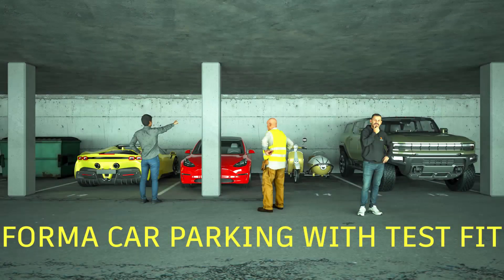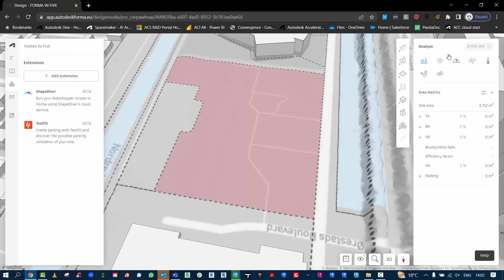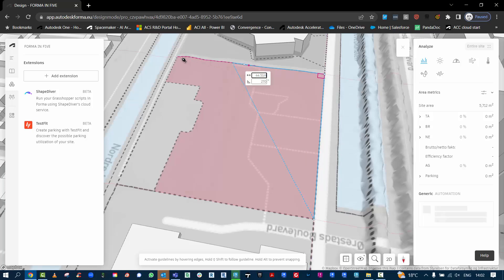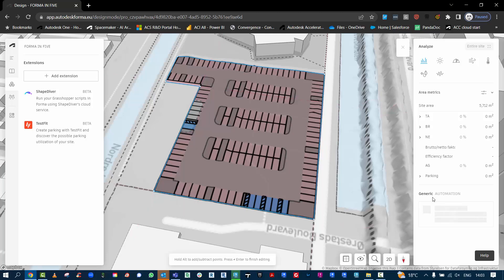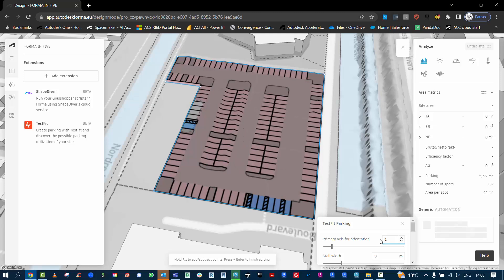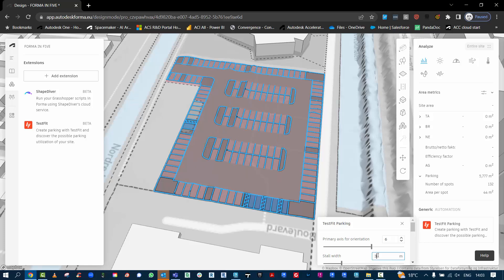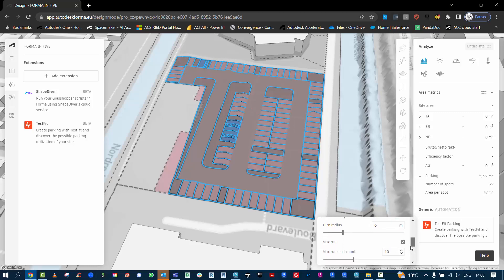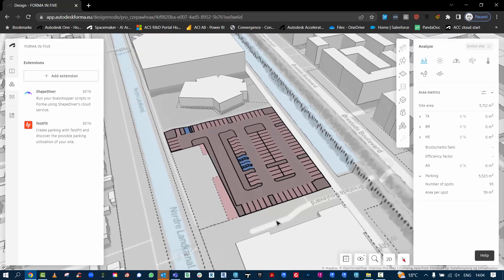Forma Car Parking with Testfit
This is a quick video showing the new Testfit beta for car parking in Forma.